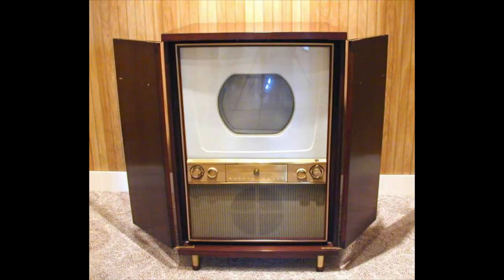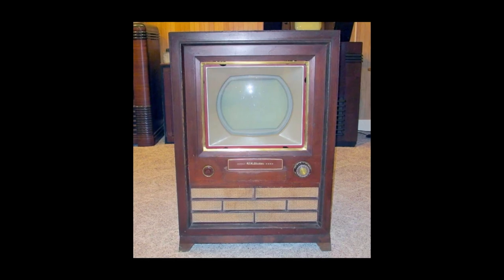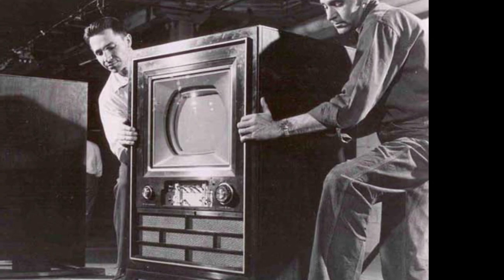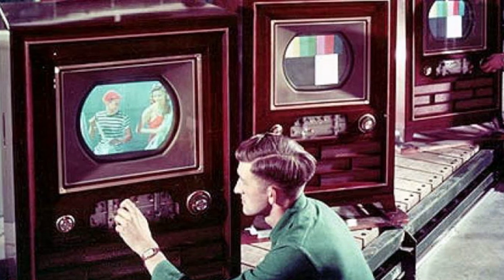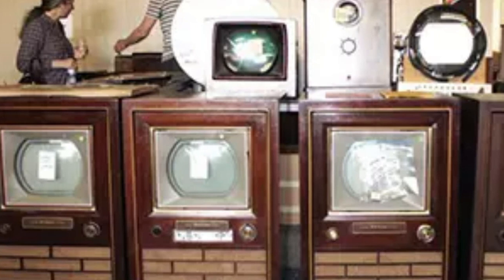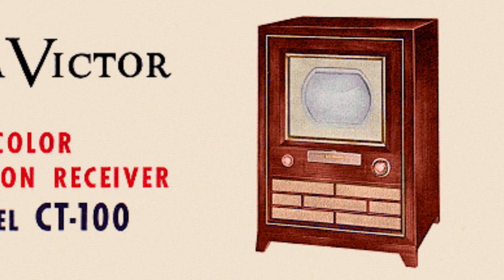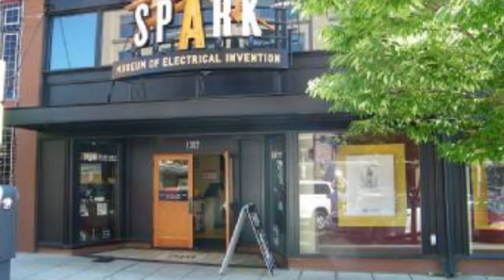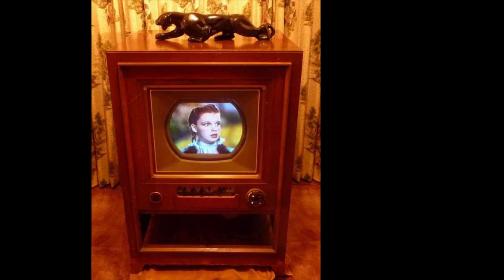WHAT WAS THE FIRST COLOR TV? : RETRO TECH REVIEW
So, what exactly was the first color TV?  In this day and age of advanced electronics and telecommunications, there are millions of people who never experienced life in the pre-color TV era.  It is funny to think that only a few decades ago, color TV was a radical new invention (an invention that was also terribly expensive!).

Technically the very first color TV was manufactured by Westinghouse.  However, the first mass produced color TV was released by RCA.  In this video, I discuss the exact model.

So, was this first color TV an enormous best seller?  You may be surprised by the answer.  Watch the video to see all the details.

You may also be shocked to see just how expensive this TV was back in 1954.  Believe it or not, it sold for half the price of a car in those days!

I definitely recall my family's first color TV.  It was a floor model Zenith.  I don't know the exact model, but I hope to find out very soon.

What was your first color TV?  Did your family own the TV that is discussed in the video?  What was your favorite TV show back in the day?

On this channel I take a look at retro and vintage technology. If you are into cassettes, cassette players, CDs, CD players, VCRs, radios, TVs, laser discs, reel to reel, home recording, home studio gear, old cameras, lenses, microphones, drum machines and synthesizers, this channel is for you!